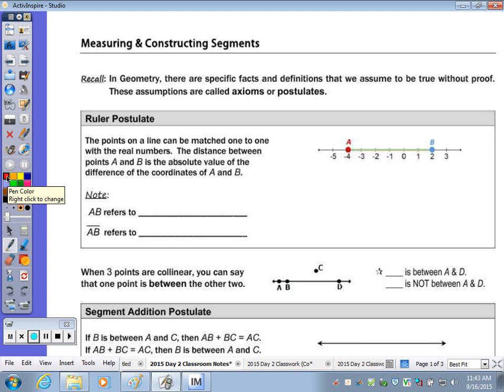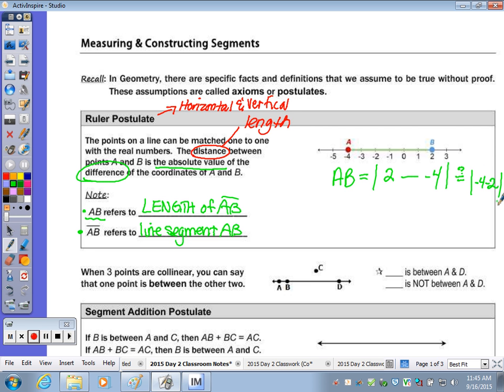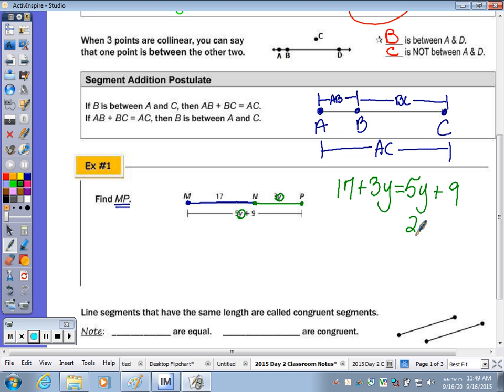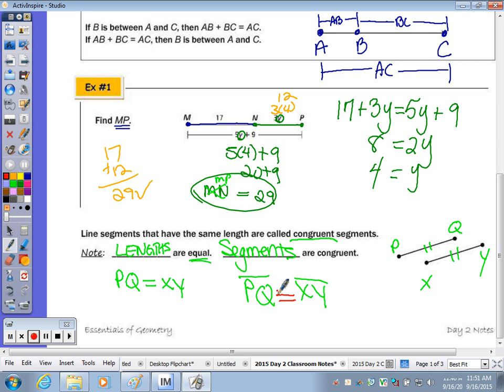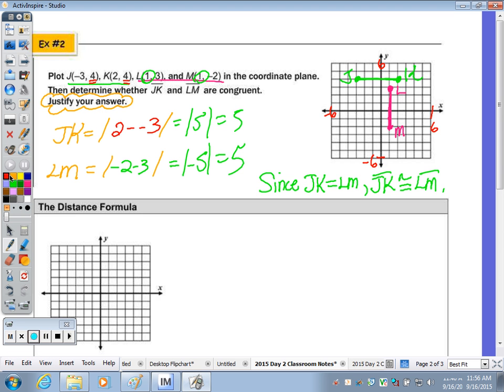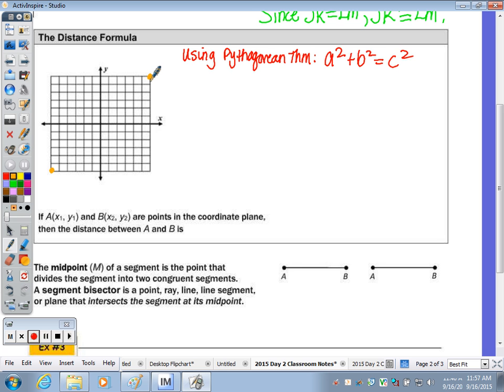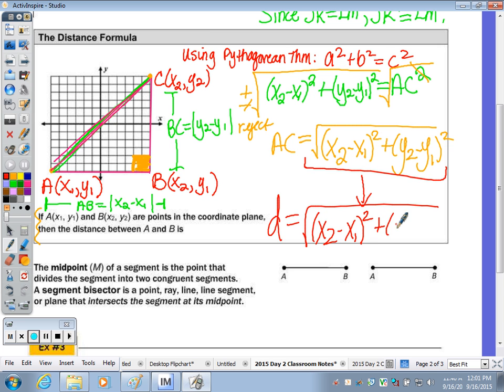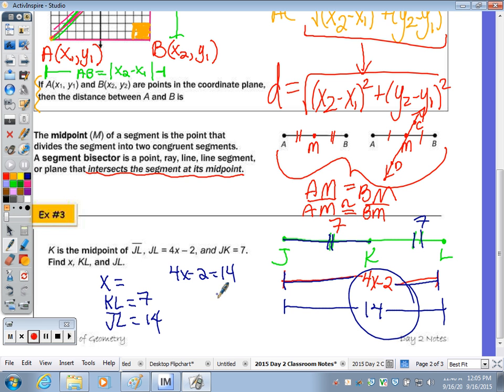Math 10H Day 2 Lesson Essentials of Geometry